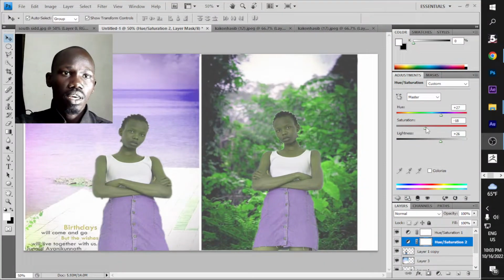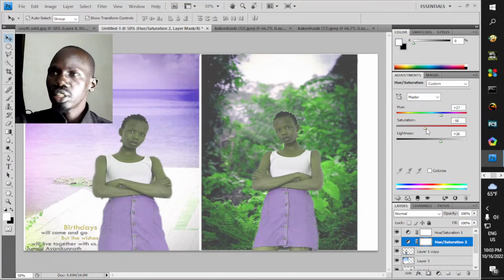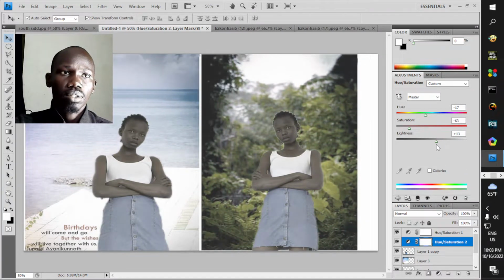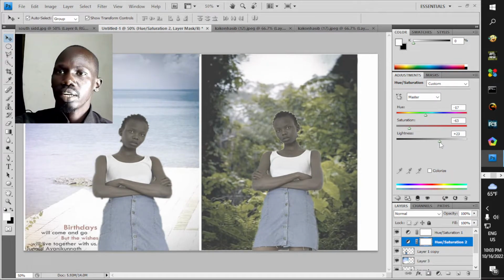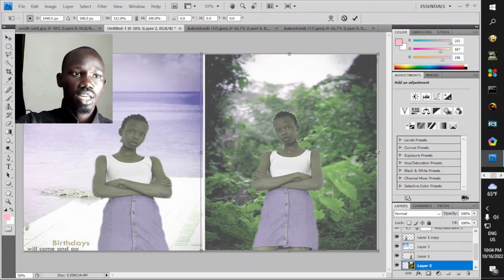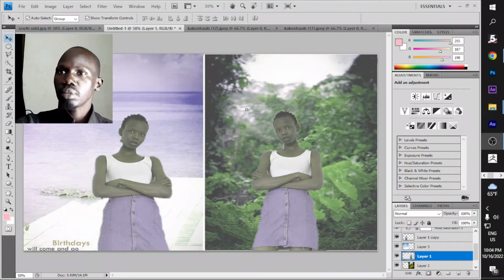how to make phot Hue or Saturation in photoshop cs4 editing background